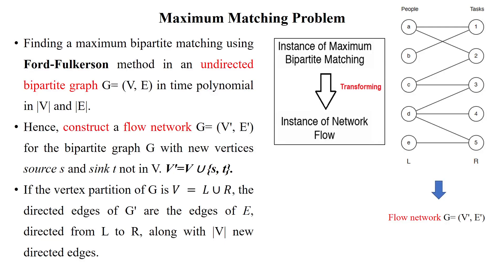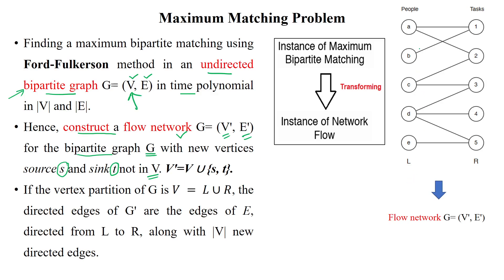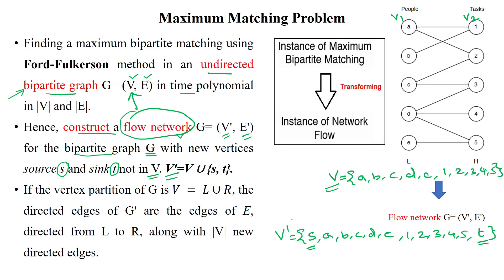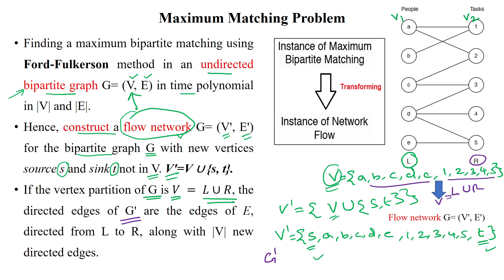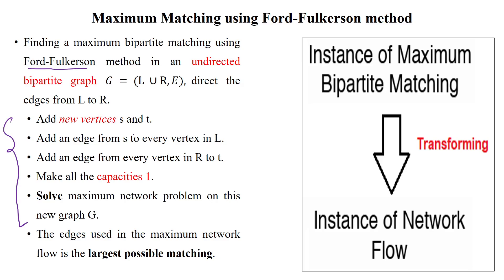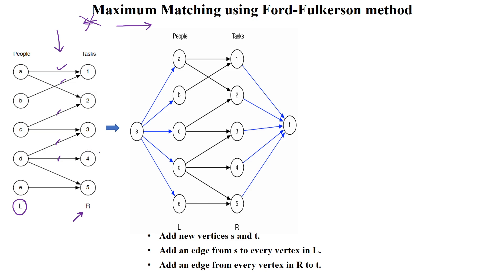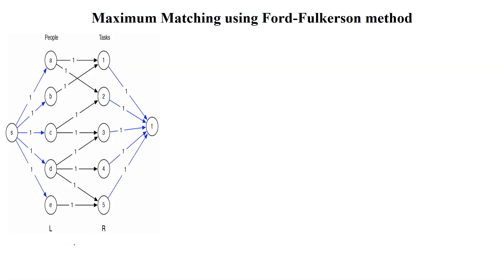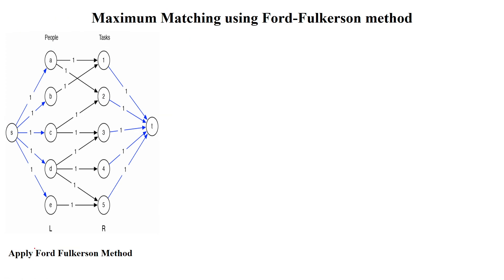48 Maximum Matching Using Ford–Fulkerson Algorithm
Maximum Matching Using Ford–Fulkerson Algorithm,
Transforms the Bipartite Graph into a Flow Network,
Apply Ford-Fulkerson Algorithm to Compute Max-matching